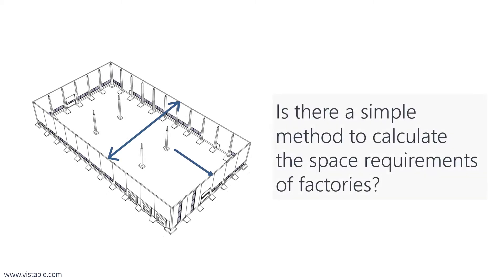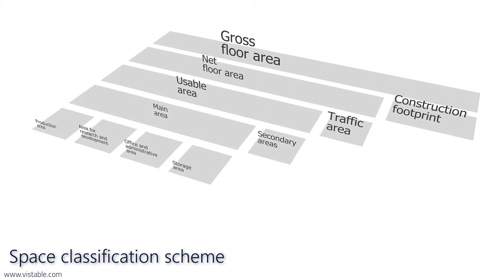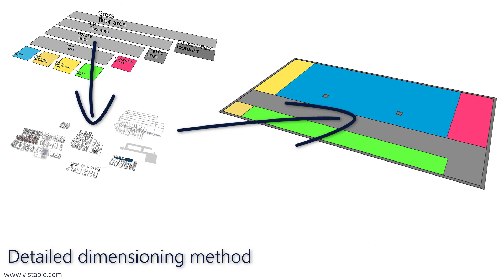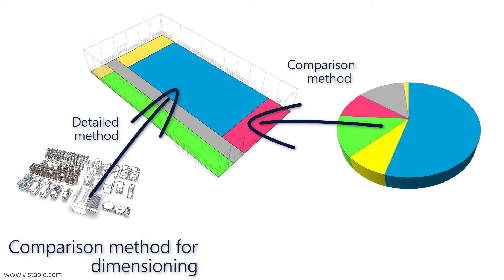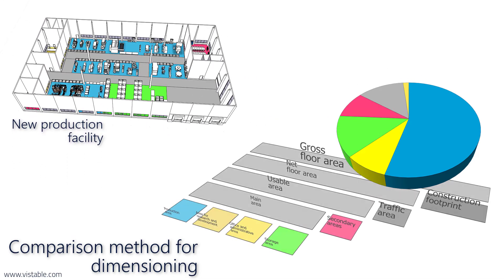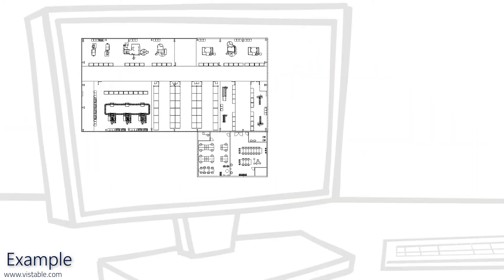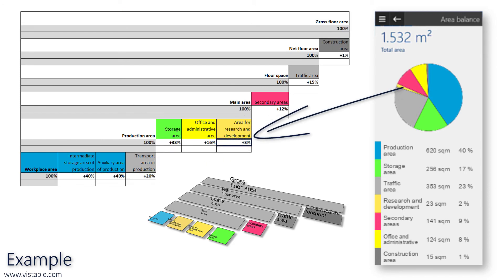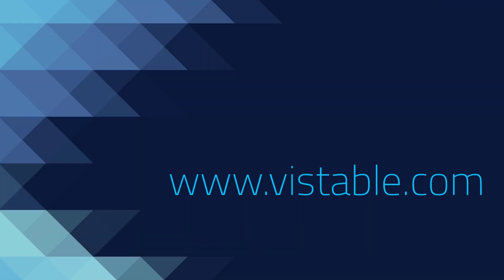Floor space dimensioning for manufacturing facility: Step 2 - Calculation of the gross floor area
There is a simple method for calculating the space requirements of factories, which must be calculated in advance during the planning phase. We explain this in two videos. In the first video, we look at a method for calculating the footprint of the production area. Then in the second video we calculate the footprint of the entire facility using comparison methods.

Step 2 - Calculation of the gross floor area: This video

Literature on the subject of comparison methods:
- Dolezalek, C.-M.; Warnecke, H.-J.: Planung von Fabrikanlagen. Springer-Verlag
- Grundig, C.-G.: Fabrikplanung: Planungssystematik - Methoden – Anwendungen. Carl Hanser Verlag
- Kettner, H.; Schmidt, J.; Greim, H.-R.: Leitfaden der systematischen Fabrikplanung. Carl Hanser Verlag
- Rockstroh, W.: Die Technologische Betriebsprojektierung (Band 2). Verlag Technik
- Schmigalla, H.: Fabrikplanung – Begriffe und Zusammenhänge. REFA Fachbuchreihe Betriebsorganisation. Carl Hanser Verlag